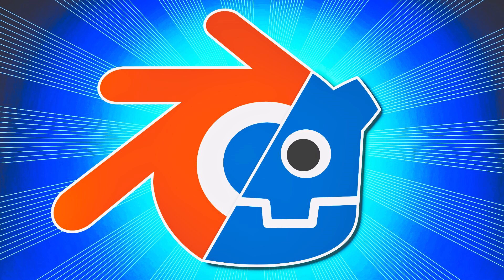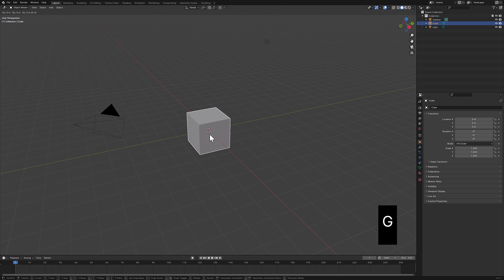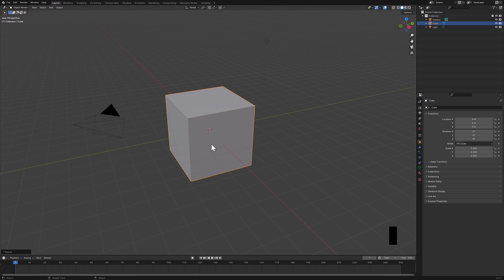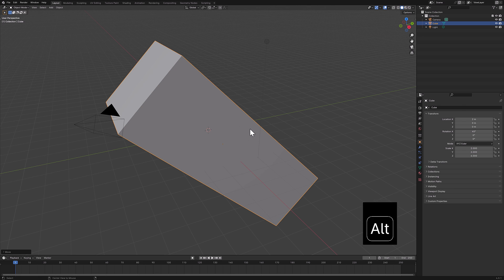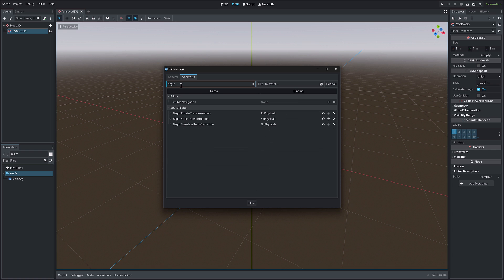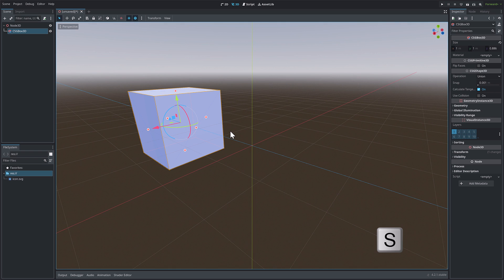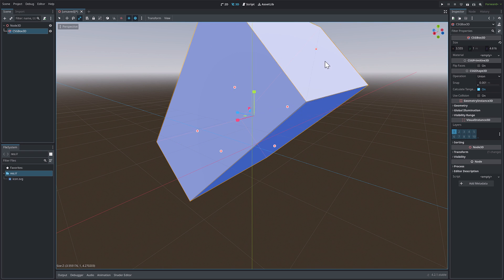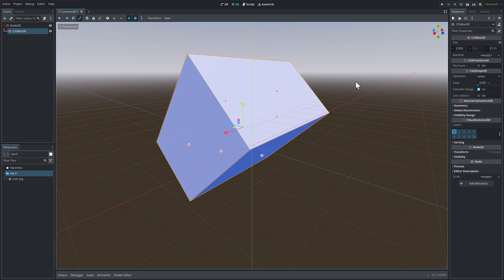Blender Controls in Godot - Godot's Best New Feature!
One of, if not THE best feature of the recent Godot 4.2 release is one Blender users are sure to love.   You can now configure Godot to use Blender style hotkeys.  In this tutorial we will show you how.